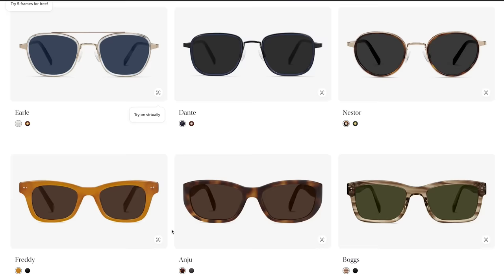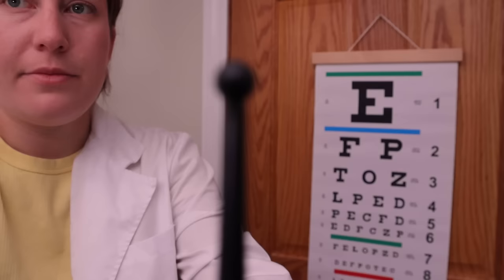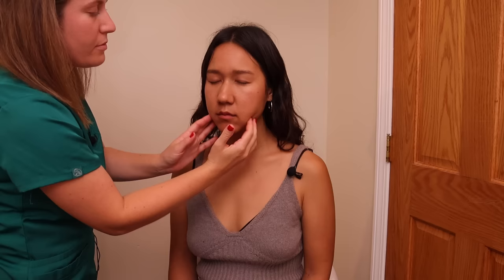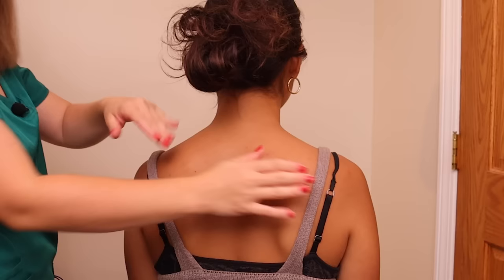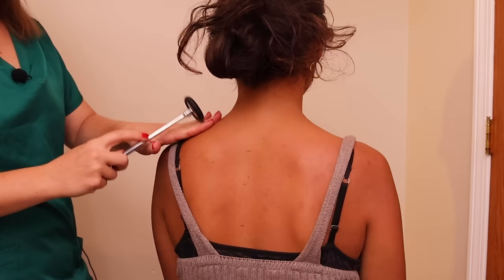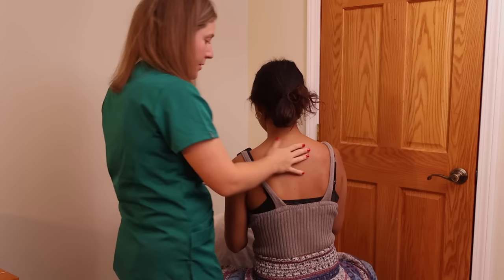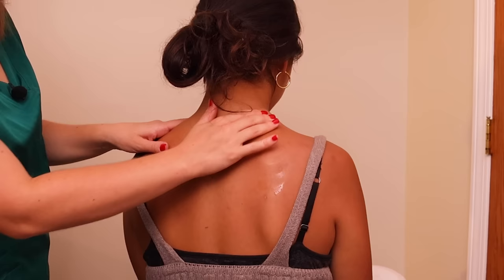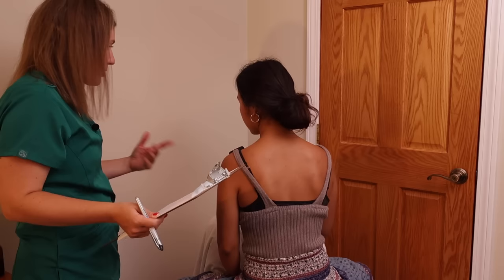Soothing ASMR Doctor Back Exam & Chiropractic Treatment on @semideasmr (soft spoken, realistic)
Thank you to Warby Parker for supporting this channel and helping us offer more relaxation! @semideasmr is BACK! I was so grateful to see her again and get the opportunity to give her a tingly ASMR back exam and chiropractic adjustment. I use massage and gua sha tools to relieve some neck pain she's been having. Click more for a fun fact about us!

Fun Fact # 12 — Chili projectile pooped on Jeremy on the plane ride home this weekend. Actually wait, that’s not fun. But it is a fact!

What I use to prep myself for bed: Celeste sleepytime tea

0:00 - intro card
0:05 - POV glasses fitting (sponsor)
2:57 - POV eye exam
5:05 - Greeting Semide/patient history
8:29 - Cranial nerve check
12:26 - reflexes
13:45 - examining the back
17:26 - nervoscope
19:39 - reflex hammer pain test
21:12- temperature
21:59 - range of motion
24:26 - back sensation
26:31- stretching
27:15 - massage
30:10 - pressure point tools
32:18 - results